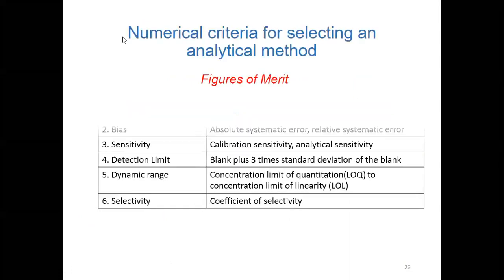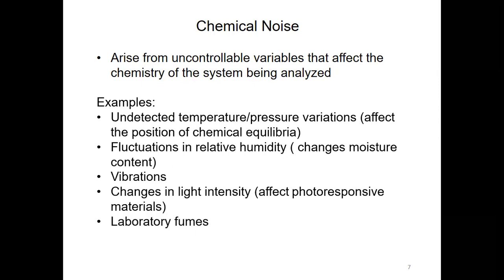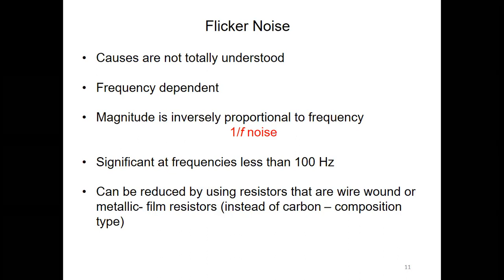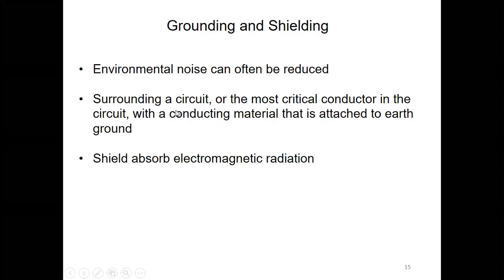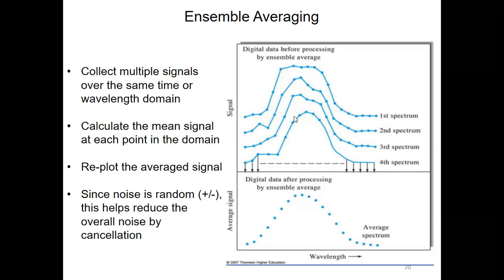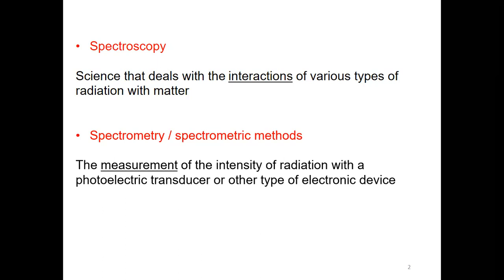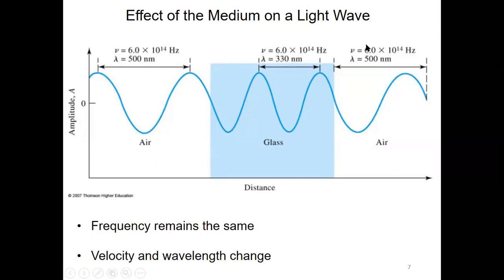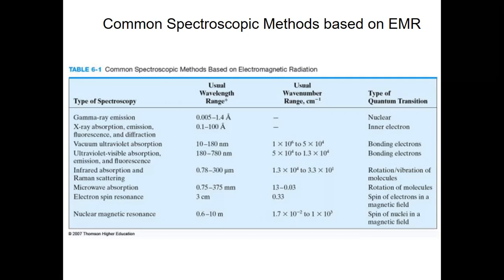Instrumentation Lecture 2